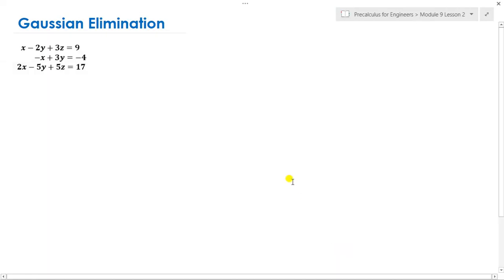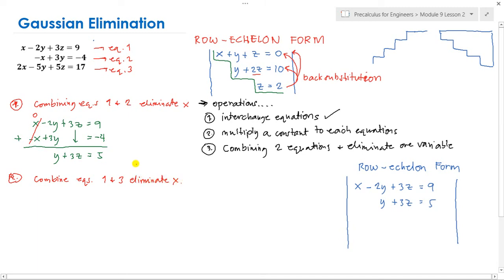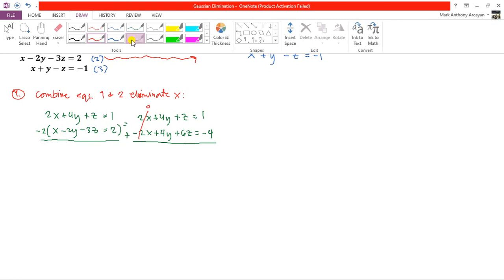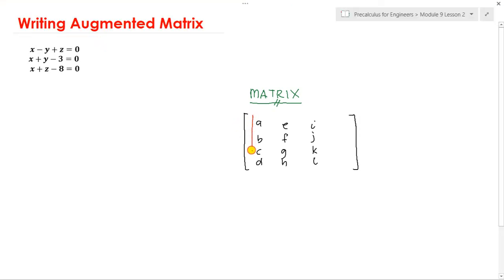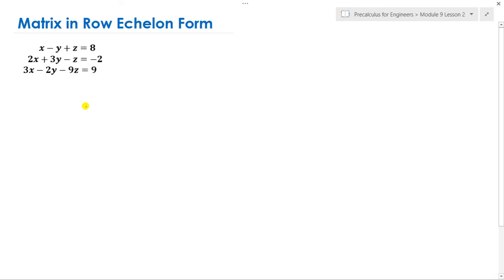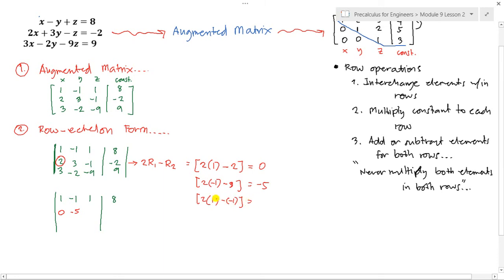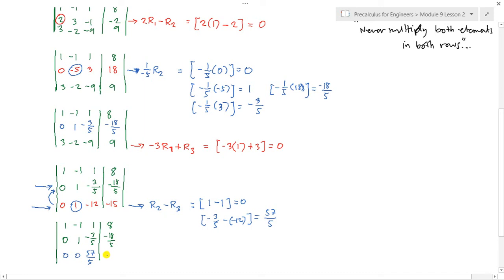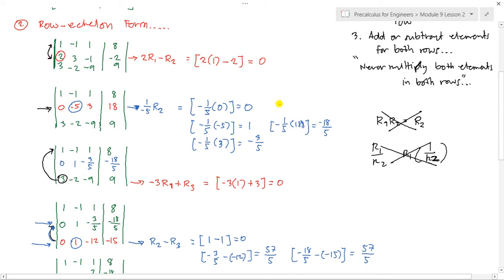Pre calculus for Engineers M9L2 Simultaneous equations in 3 or more unknowns Part 1